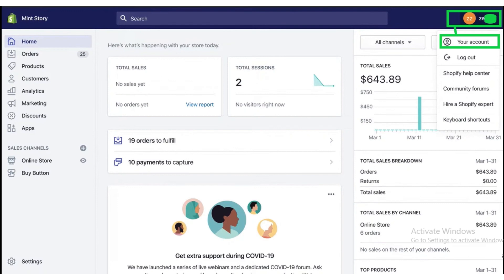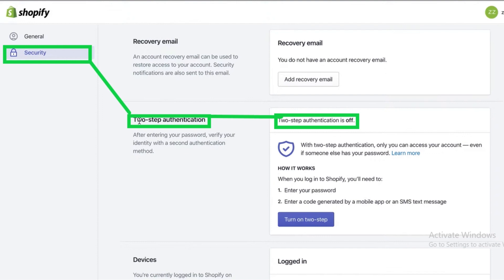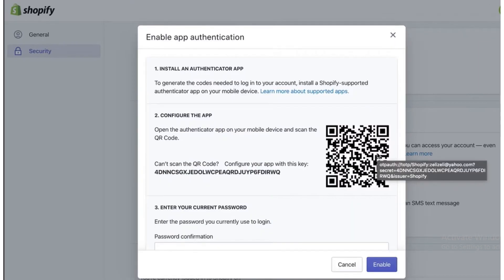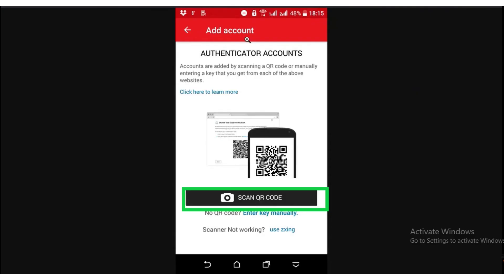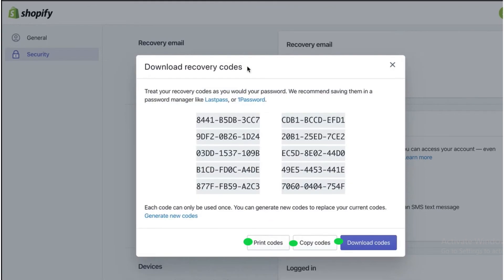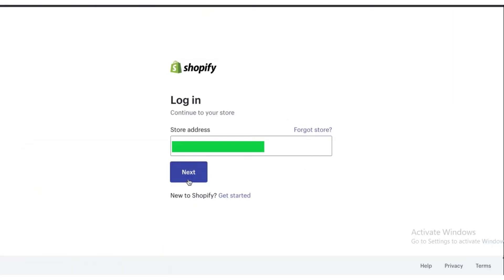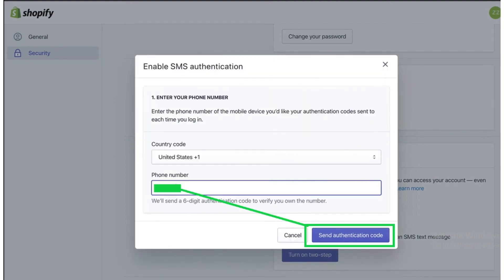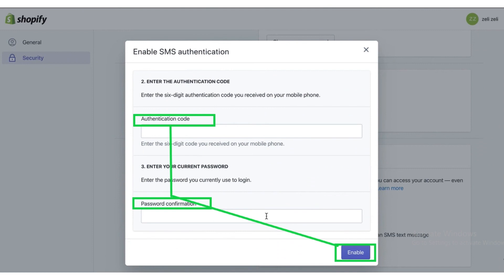How to secure your shopify domain with 2 step authentication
In this video tutorial we will walk you through step by step how to secure your shopify domain with 2 step authentication?

Are you wondering do I need two step authentication on Shopify? Short answer yes you do, In this video tutorial we will cover how two step authentication Shopify so you can secure your store.

Secure Your Shopify Domain with Two Step Authentication | Step-by-Step Guide

In this comprehensive video tutorial, we'll show you how to enhance the security of your Shopify domain by implementing 2-step authentication. With online threats becoming more sophisticated, it's crucial to safeguard your e-commerce store and protect your customers' sensitive information. By following these simple steps, you can fortify your Shopify store's defense against unauthorized access and potential data breaches.

In this step-by-step guide, we'll cover everything you need to know about setting up 2-step authentication on your Shopify domain. We'll start by explaining the importance of 2-step authentication and how it adds an extra layer of security to your online store. Next, we'll walk you through the process of enabling this feature on your Shopify account.

You'll learn how to access your Shopify admin panel and navigate to the appropriate settings to enable 2-step authentication. We'll explain the different options available for setting up the second factor of authentication, such as SMS codes, authenticator apps, or hardware security keys. We'll provide detailed instructions for each option, ensuring you can choose the method that best suits your needs.

Furthermore, we'll address common concerns and questions about 2-step authentication, such as backup options in case of a lost device, managing multiple staff accounts, and troubleshooting any potential issues that may arise during the setup process.

By the end of this tutorial, you'll have a solid understanding of how to secure your Shopify domain using 2-step authentication. You'll have the confidence and knowledge needed to protect your business, customer data, and sensitive information from unauthorized access and potential cyber threats.

Don't leave the security of your Shopify store to chance. Shopify two-factor authentication, watch this video and take the necessary steps to fortify your online business today!

shopifytwo-factorauthentication